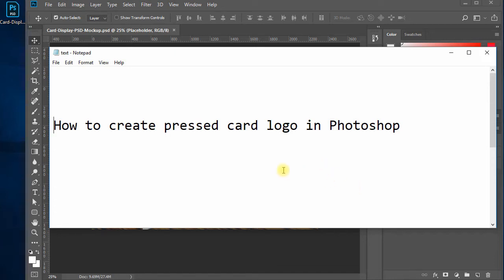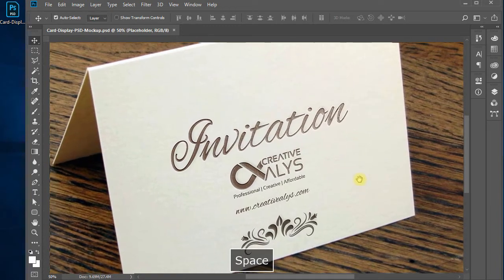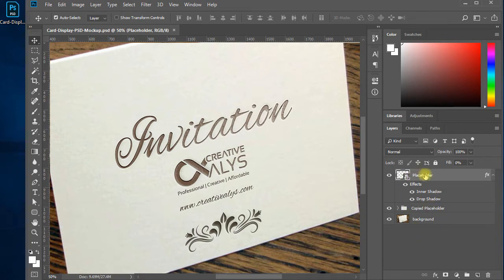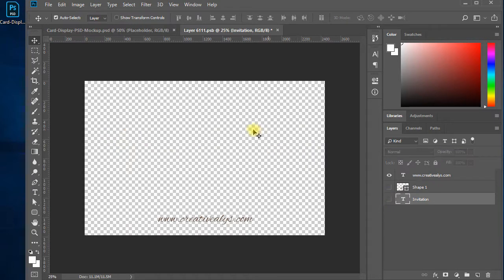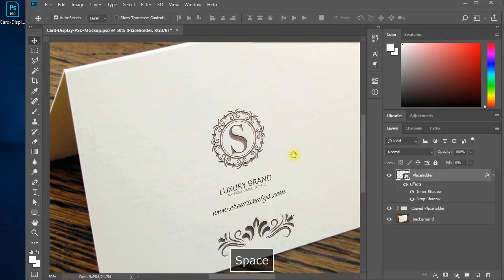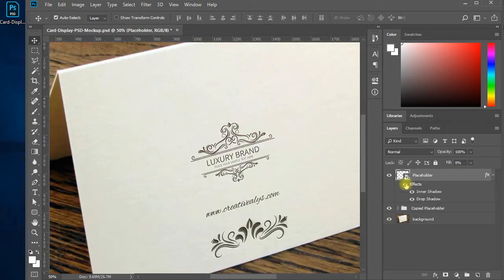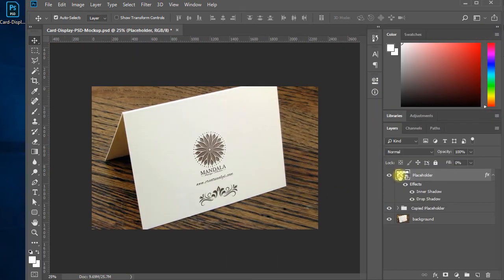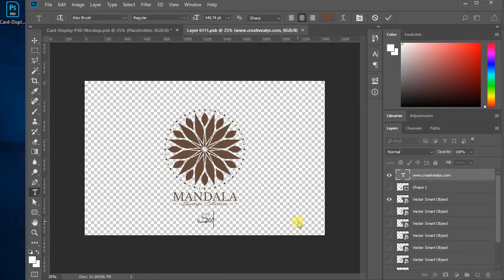How to Create Pressed Invitation/Greeting Card PSD Mockup in Photoshop | Tutorial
See how to create stunning pressed style invitation card using a PSD Mockup in Adobe Photoshop. You can use this method to create attractive invitations, stylish logo designs, brand displays, events and celebrations covers in a beautiful card pressed display style and show off your clients and wow them. The process is quite simple and easy to follow.